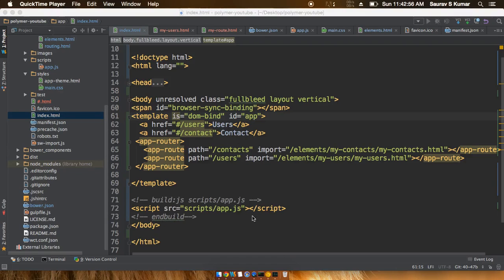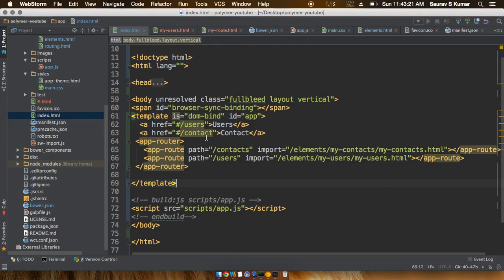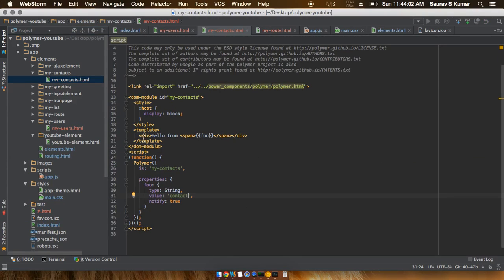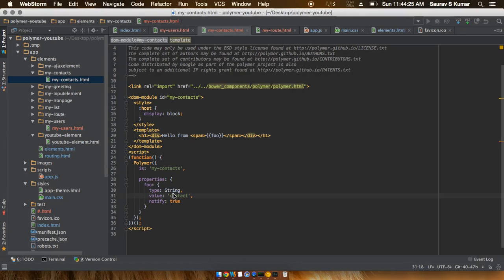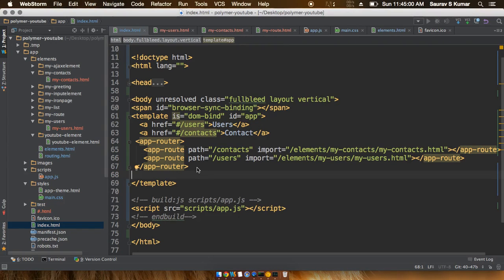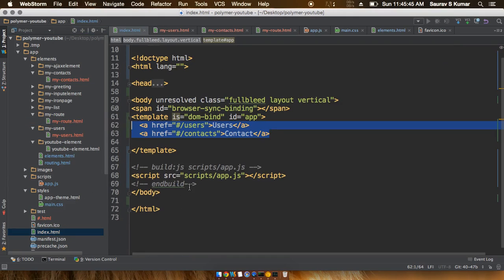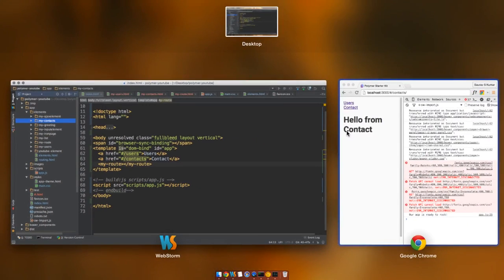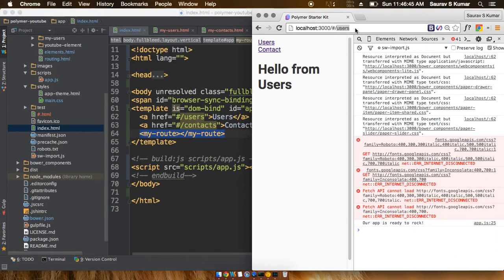Polymer 1.0 Tutorial #60 App Router using Routes #4 in Polymer Web App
In this Polymer tutorial on web app development we take a look over
routers and how to use them in web and mobile app development.

In this Polymer Tutorial series on web app development  we are now
taking a look over how to do routing with app router and
the awesome advantages that comes with app router so watch
closely.

And since we know that Polymer web apps can be easily ported to
other platforms and be used for android app development and
iOS app development, it becomes very easy for mobile app developers
to develop apps for such applications just by using Polymer for

Design of apps is also very simple since all we have to deal with is
HTML, CSS and JAVASCRIPT alone. Ajax has been a common approach
in design of apps of web and on other platforms too, as it provides
functionality such as loading of the data without reloading in web
app development and helps us to build a application.

Thus this Polymer tutorial can be very handy in web app development,
as well as development for other platforms such as android and iOS.

web ui frameworks | Polymer Tutorial | Polymer 1.0 Tutorial
website app design | web developers | app design | mobile app dev | app developers | mobile app development | wild cards